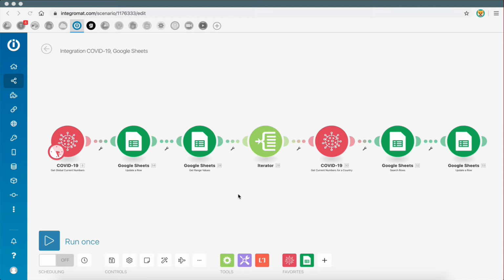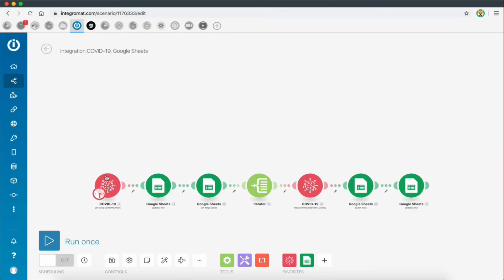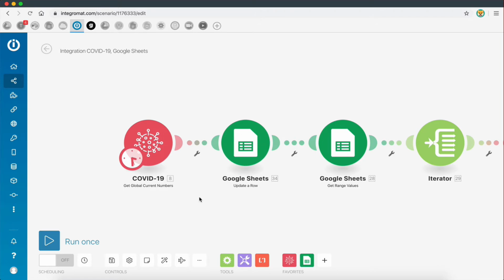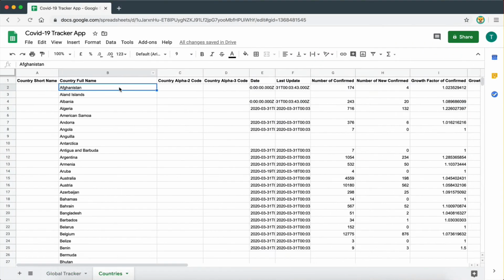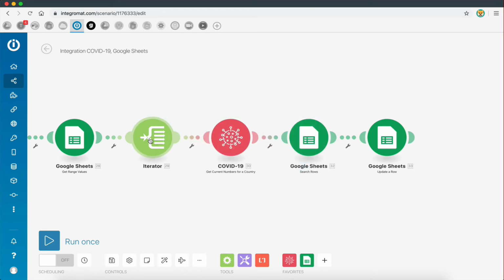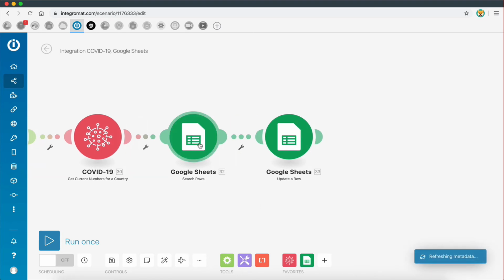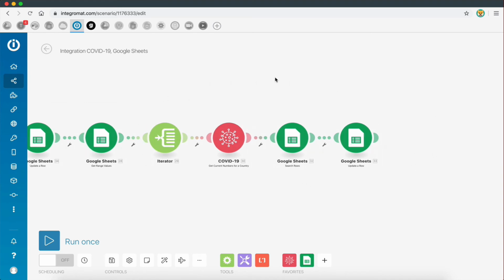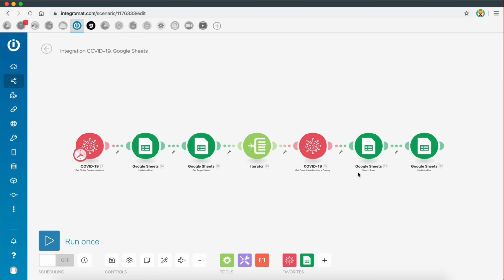Attempt to create a COVID-19 Tracker App! NO CODE attempt FALED!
Hey guys! Let me know if you have any ideas on how I can make this app more efficient and reduce the number of operations to cut down on the cost.

This was my first attempt to create and publish a COVID-19 Tracker App without success. Ever since Integromat (an awesome integrations service) has released their COVID-19 module I decided that this would be an awesome idea to try and create a Coronavirus tracking app using Glide (an awesome app builder service). Even though I ended up creating the complete workflow that would update the app with all the new COVID-19 cases every once an hour, I discovered that in order to run this app every day it would cost quite a bit of money.